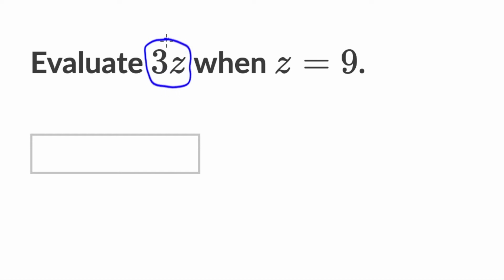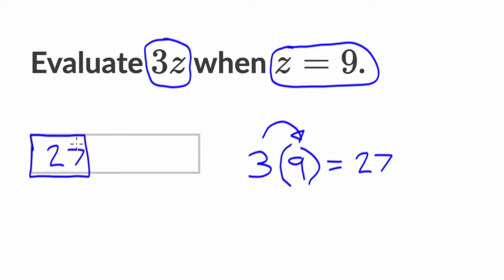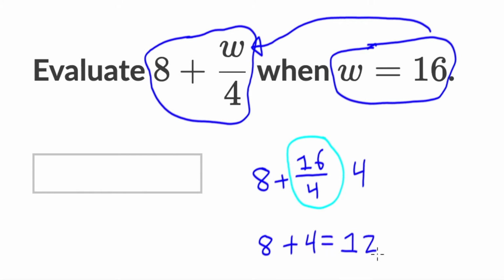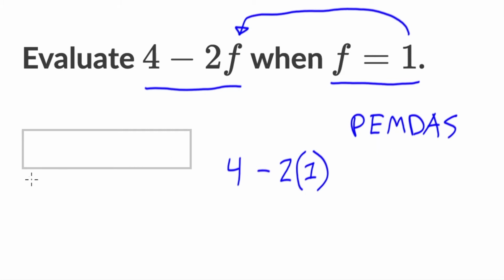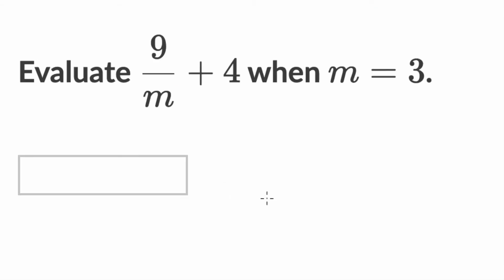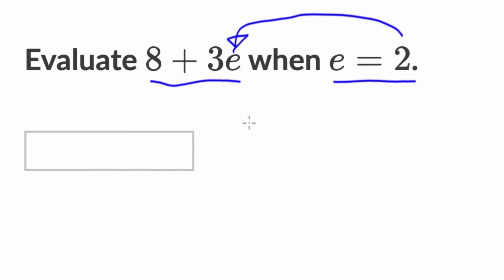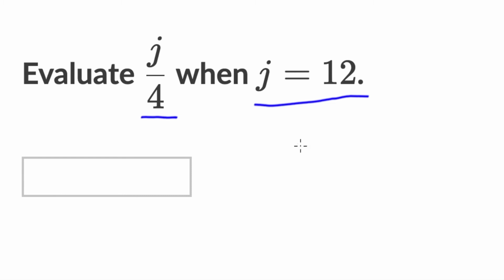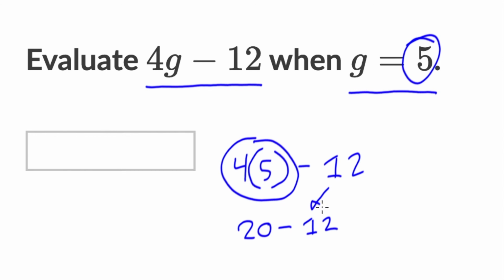Evaluate Expressions with 1 Variable - Algebra I